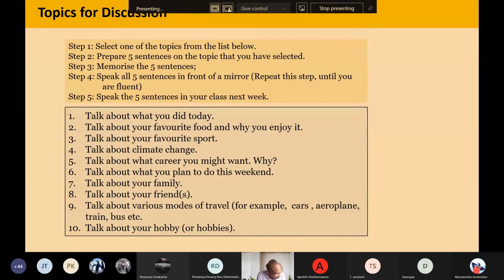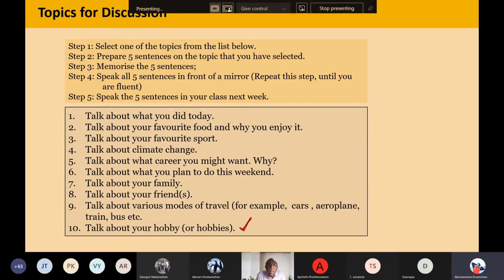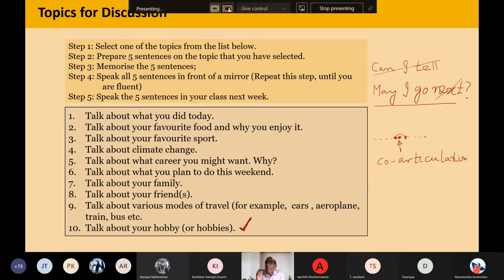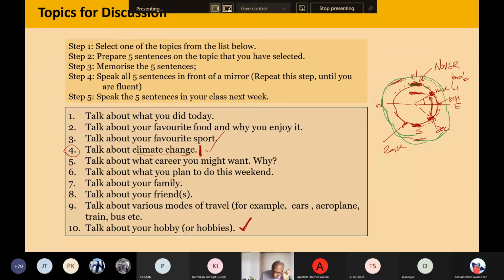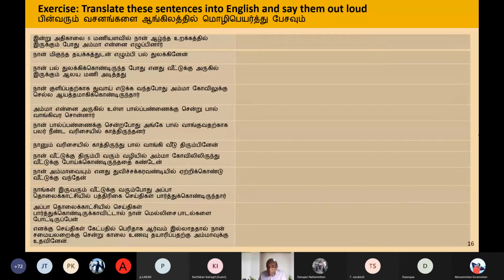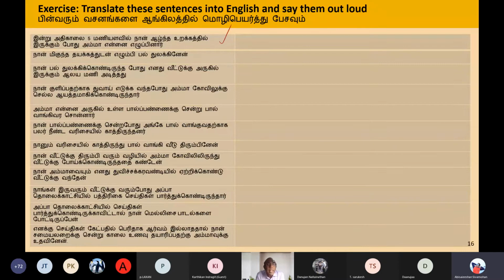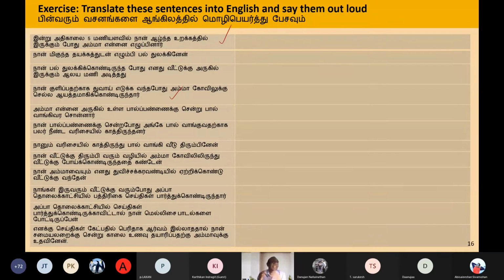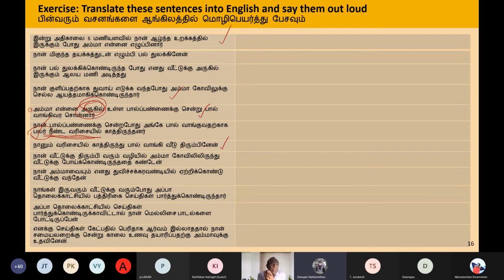August 2, 2021